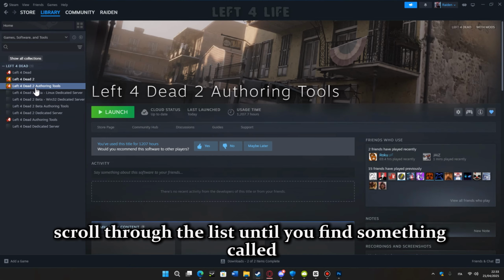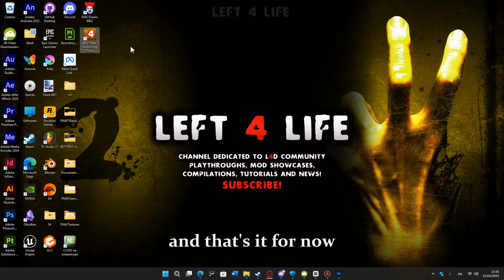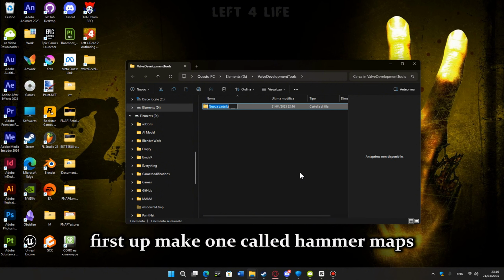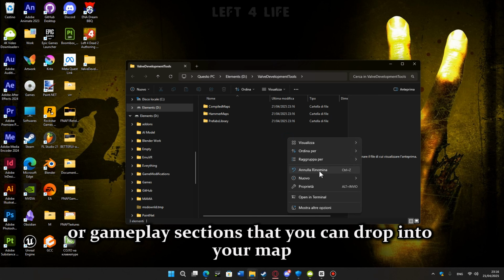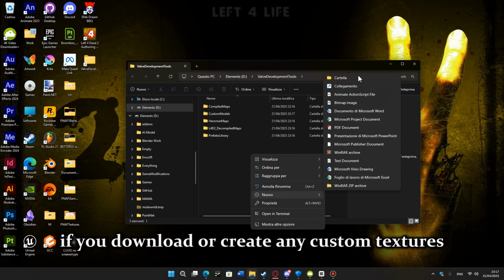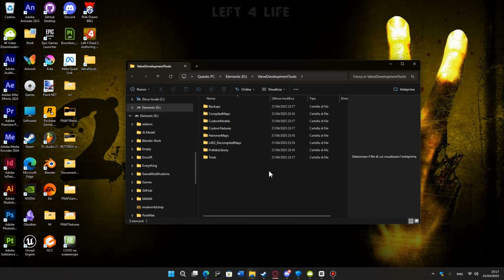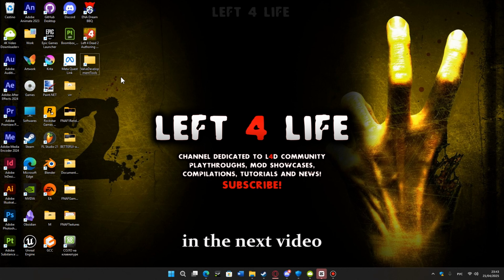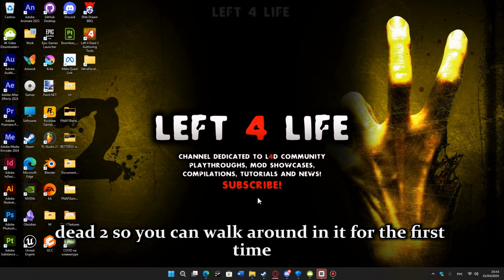Left 4 Dead 2 SDK Mapping Course: Install Tools & Set Up (EP.1)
In this first episode, we cover the essential setup for creating custom maps in Left 4 Dead 2 using the Source SDK. You'll learn how to install the Left 4 Dead 2 Authoring Tools via Steam and establish a structured folder system to organize your mapping projects effectively.​

Topics Covered:
Installing the Left 4 Dead 2 Authoring Tools from Steam.
Creating a dedicated workspace with organized folders for maps, compiled files, prefabs, custom assets, backups, and tools.​

Voice:
11Labs Jessa AI Voice